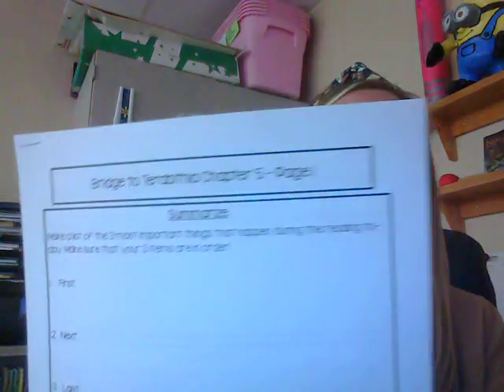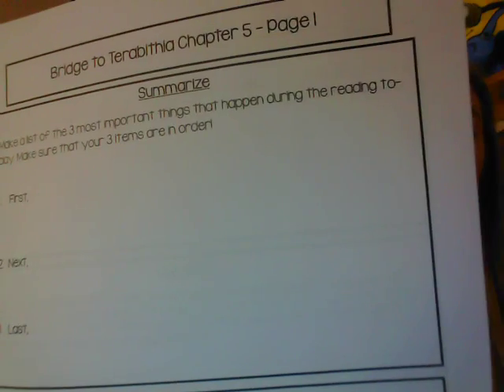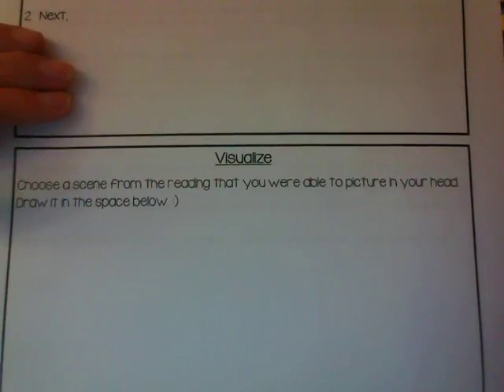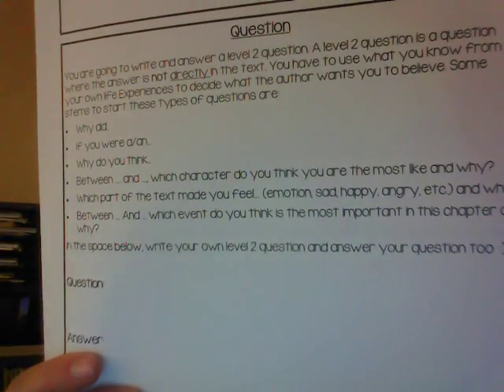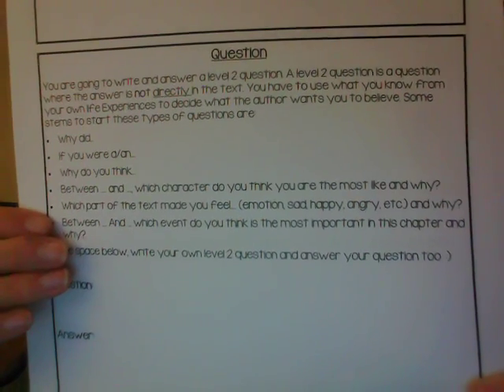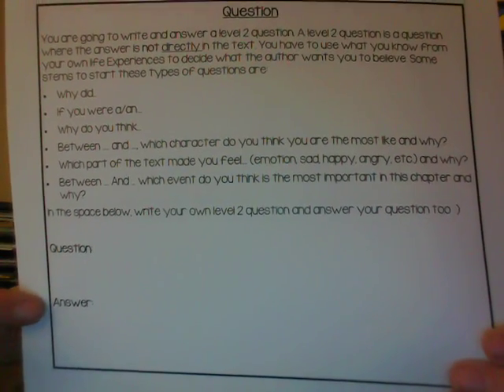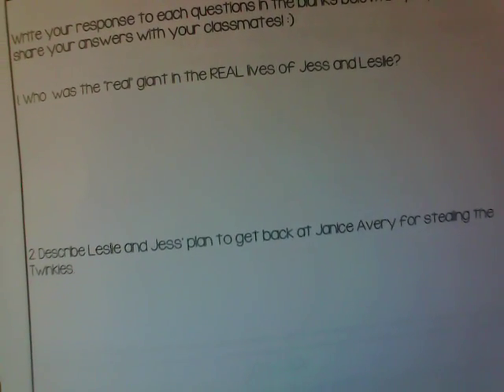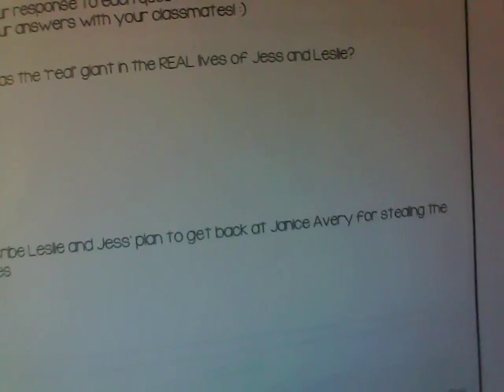SSELA Bridge to Terabithia Chapter 5 Activities